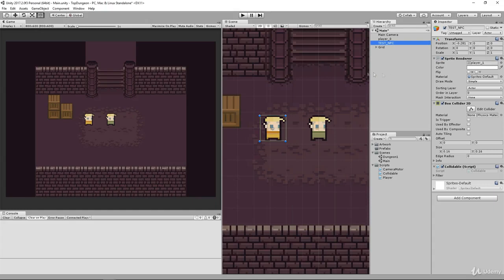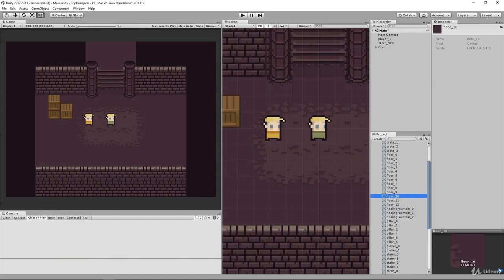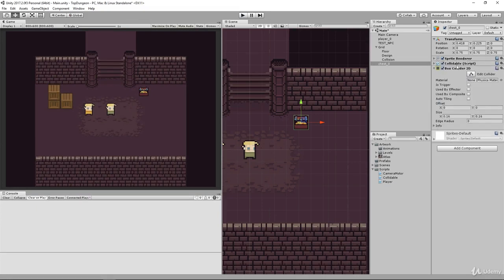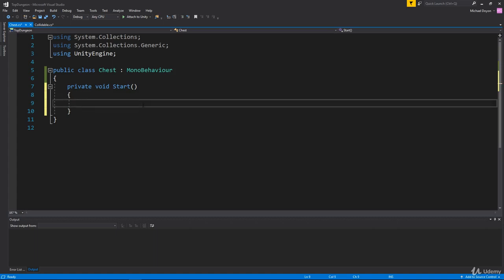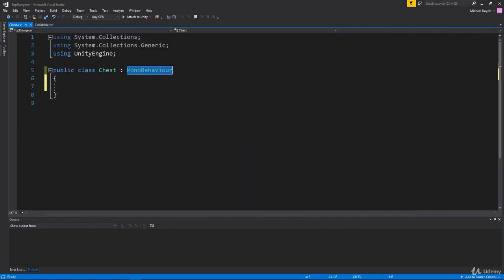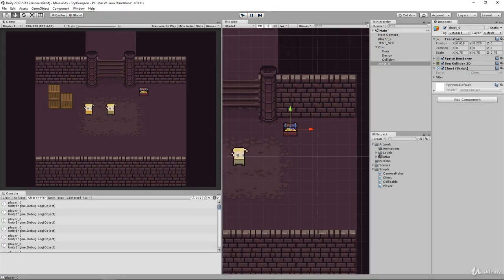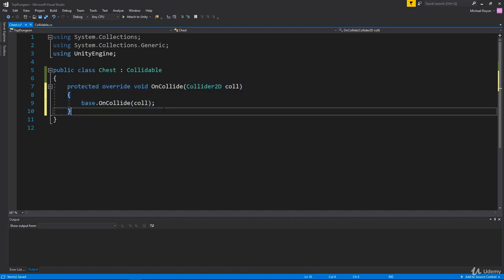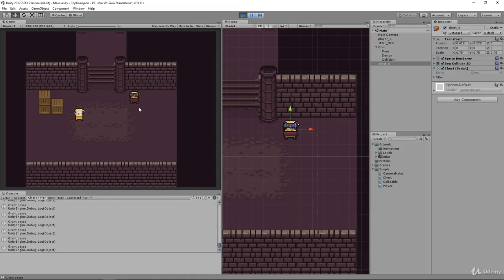Learn Unity Engine and C# by creating a real top down RPG : Inheritence